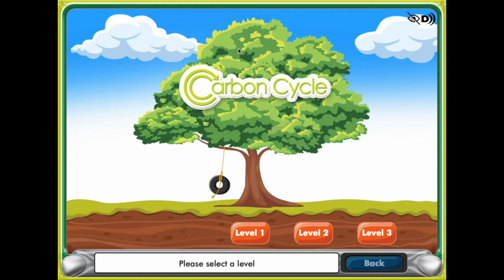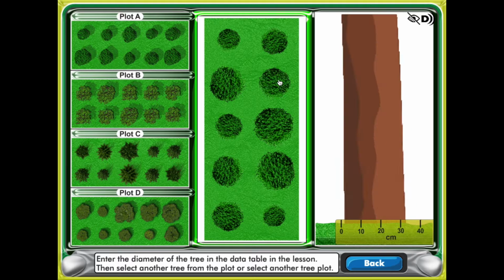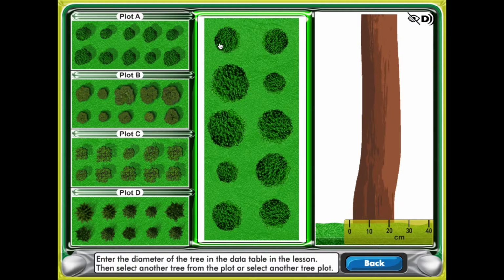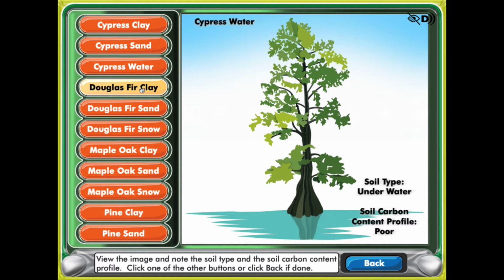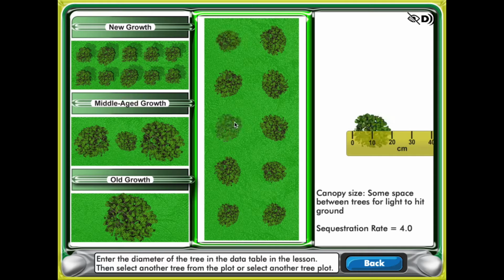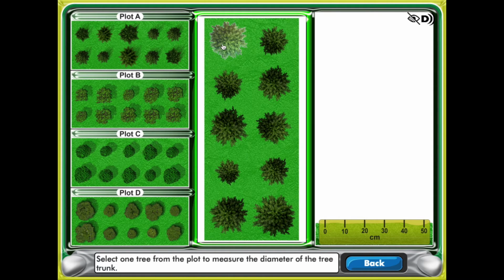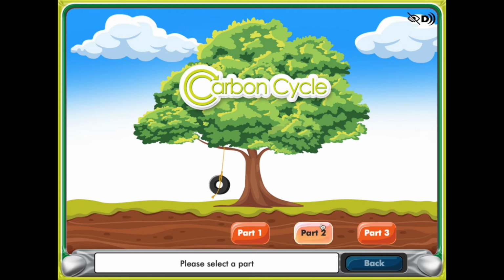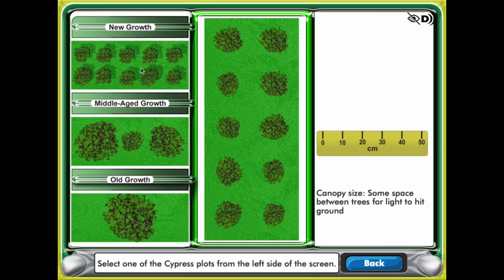Carbon Cycle Walkthrough